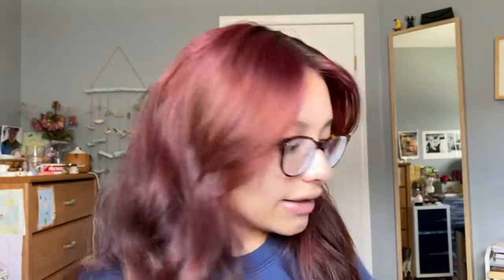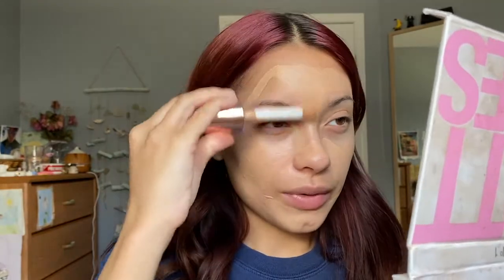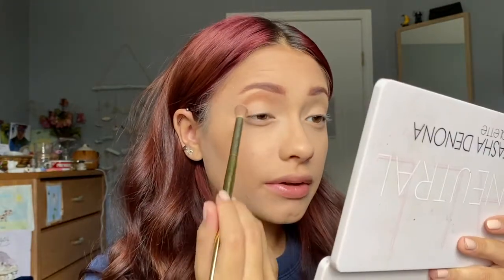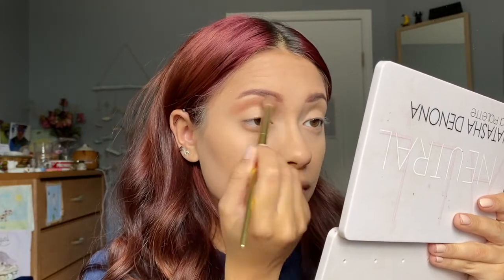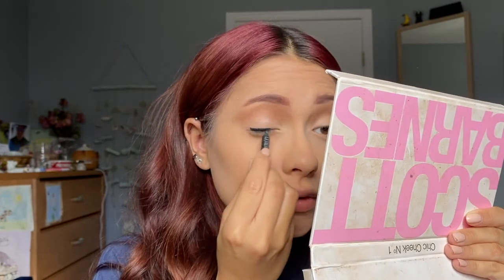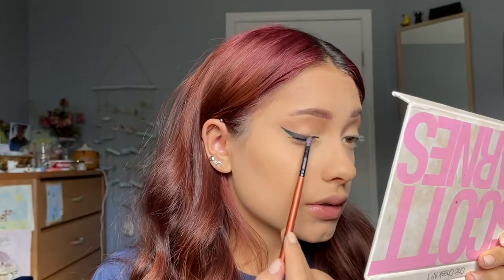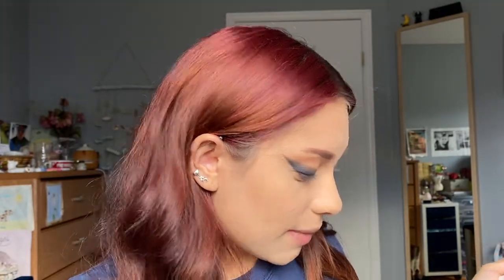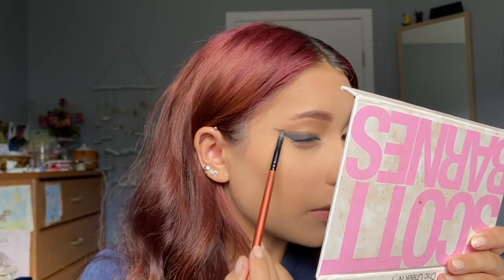Makeup for Glasses (in depth) ft TIJN Eyewear